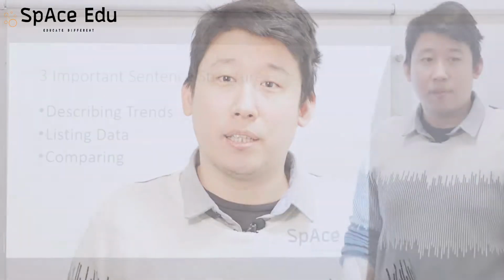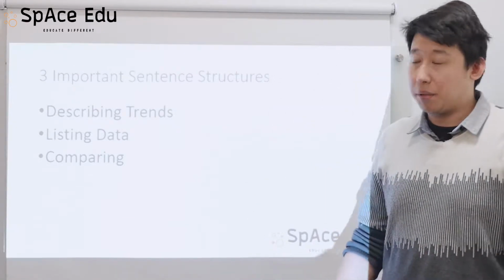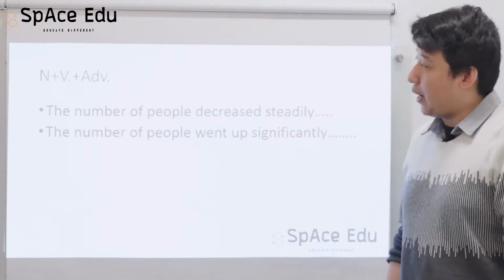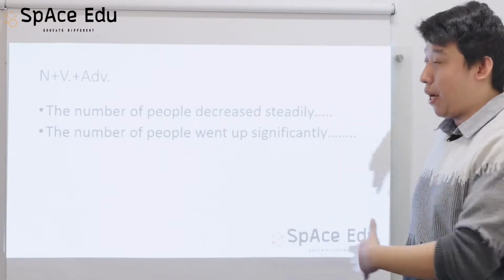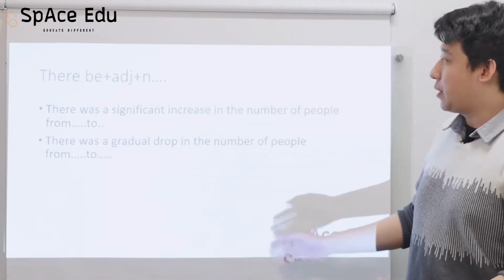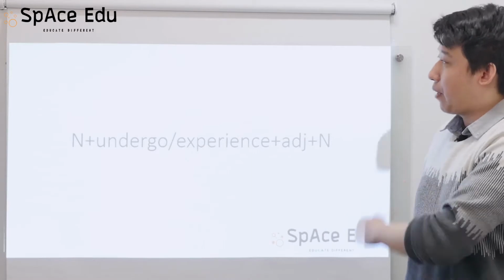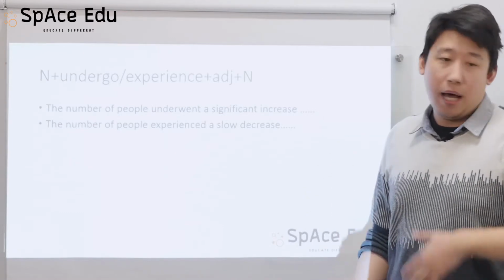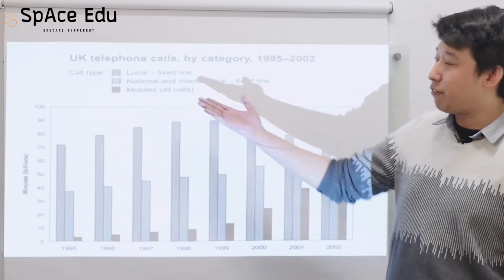Free IELTS Writing video "Academic " [3 Different Ways of Describing Trends., +7], 2019, Nick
IELTS Writing I: Say Goodbye to repeated sentence structures! 3 Different ways of describing trends.

In the IELTS Writing I, we often need to describe the trend. However, many students only use one sentence pattern to describe the changes when writing, which leads to a large number of repeated sentences in the entire article. This will reduce the score on your grammar items. Want to say goodbye to repeated sentences?
Come and learn today's video.
In this video, I will explain three different sentence patterns that express trend changes. At the end of the video, there is also an exercise. You can put your answers in the comment area below. I will give you feedback to each one of you!

I hope you like this video, remember to give me a “Thumbs-Up”!
At the same time, please visit our to download more IELTS Sample essays!

雅思小作文：跟句式重复说再见！3种描述变化趋势的句型

在雅思图表小作文中，我们经常需要进行趋势变化的描写。但是很多同学在写作的时候只会用一种句型去描述变化，导致整个文章当中充满大量的重复句式。这会让你作文语法项的得分会下降。想跟重复句式说再见？快来学习今天的视频。
这个视频中，我会讲解三种不同表述趋势变化的句型，视频最后还有一个小练习，大家可以把你的答案放在下方评论区哦，我会一一给你的答案做出批改的

同时，请访问我们的网站